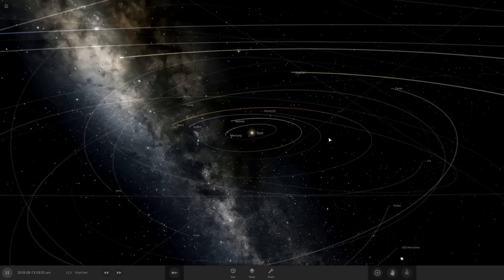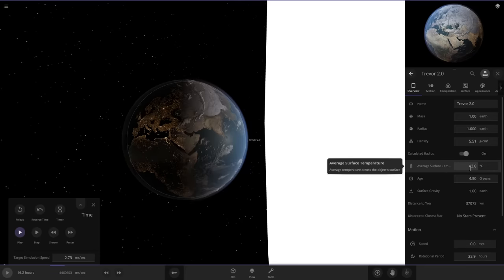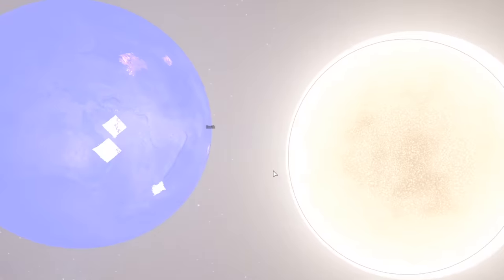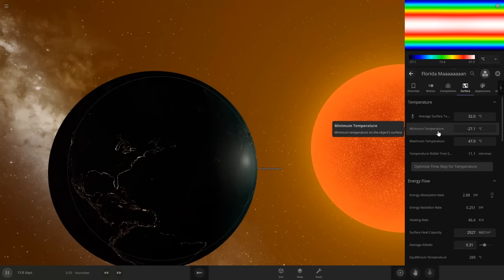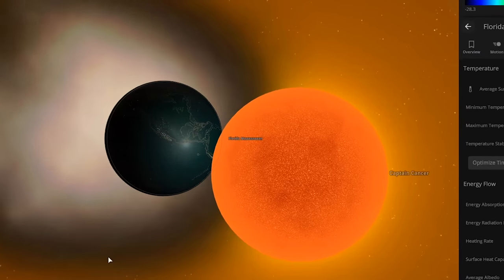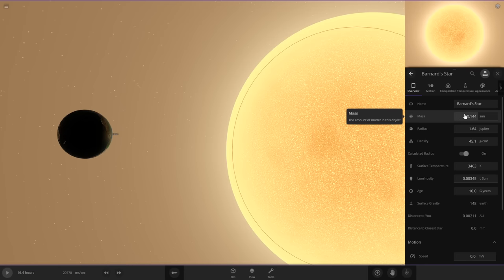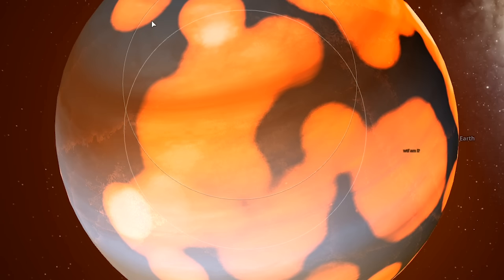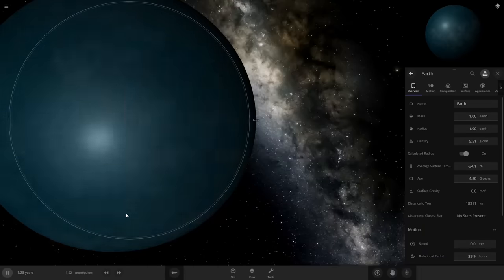when the sun is 1mm from the earth's surface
flat earth is rookie numbers